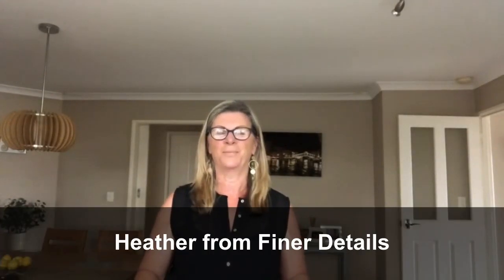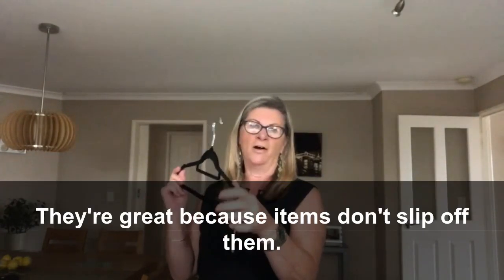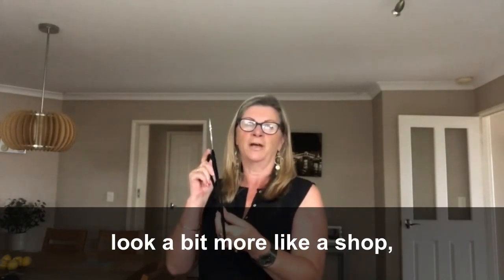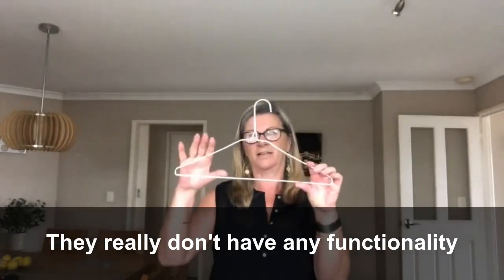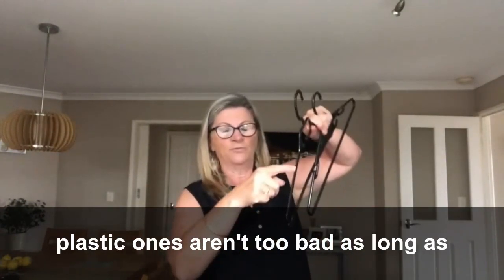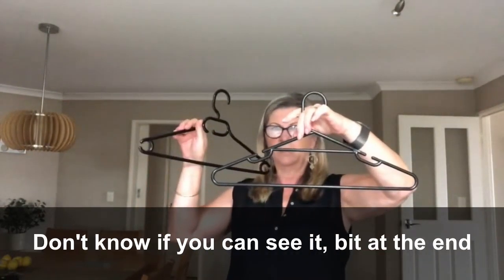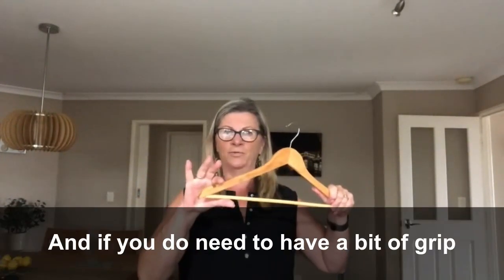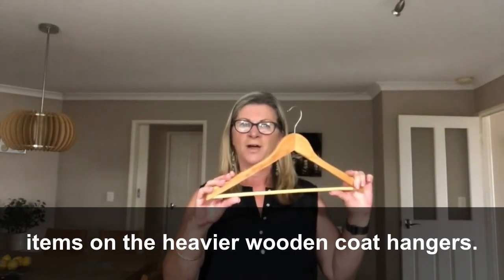Product Review - Coat hangers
We explain why we prefer flocked coat hangers and possible alternatives.

Your Personal Concierge in Perth is Finer Details… Imagine a life with less stress, errands and clutter.

Founded in 2007, Finer Details is the longest running personal concierge service in Perth.  As experienced Professional Organisers, Declutter Experts and Lifestyle Managers, we can help in a number of areas in your life including, but not limited to:

    Decluttering & getting organised
    Everyday and emergency errands & repairs
    Relocation and moving
    Holidays

We can help you clear the clutter from home and life.

Whether you don’t have enough hours in the day, are feeling overwhelmed, don’t know where to start, or just want to reclaim some leisure time, give Finer Details a call and we can work out a package to help you get things done!